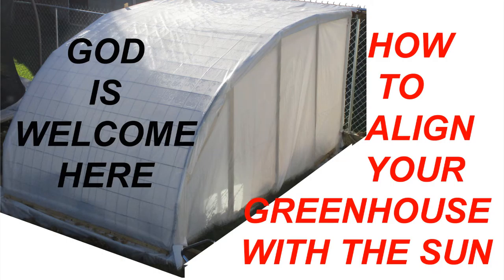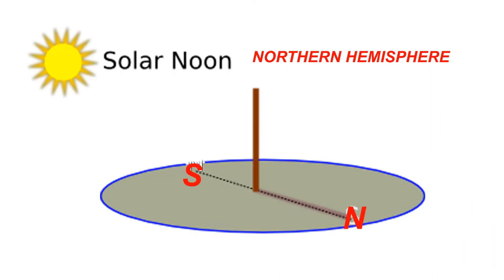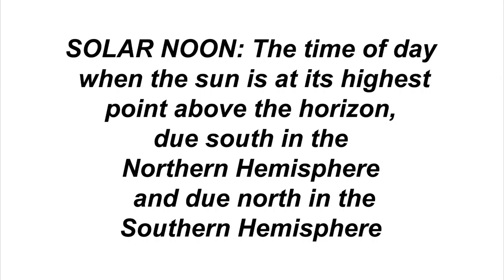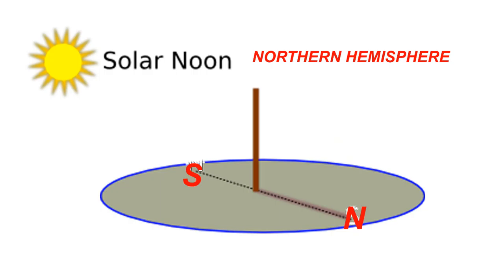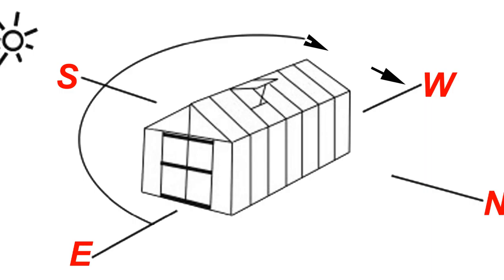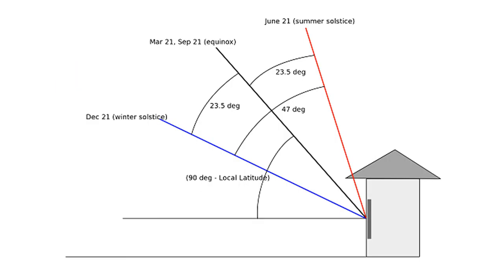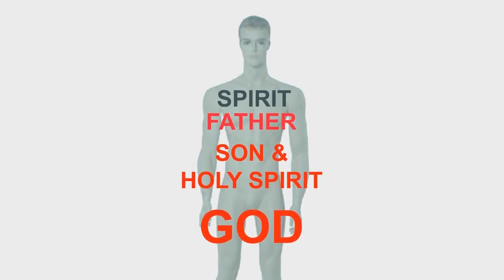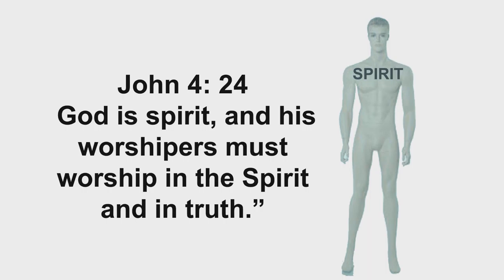HOW TO ALIGN YOUR GREENHOUSE WITH THE SUN